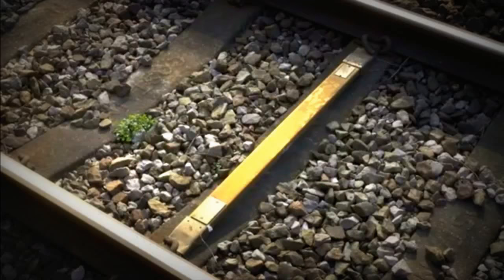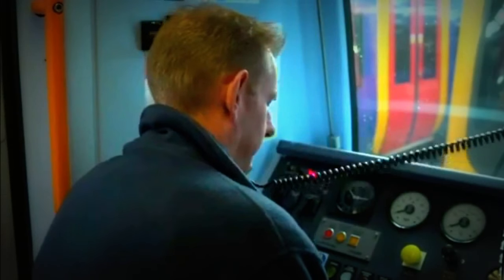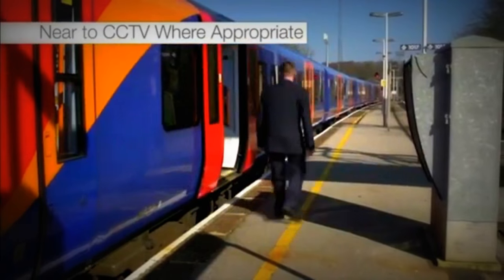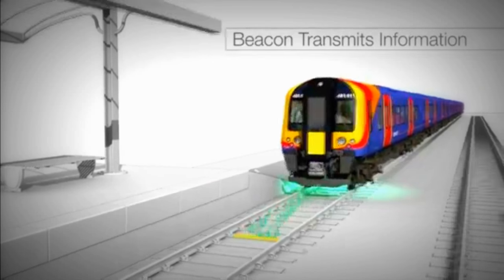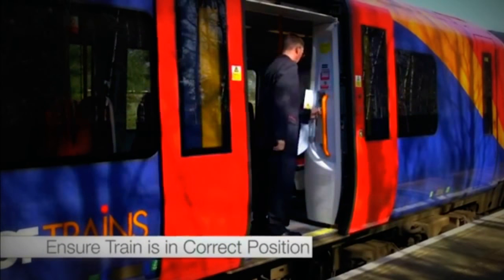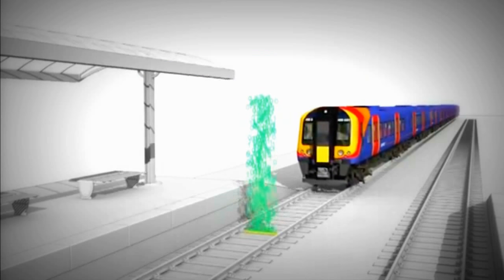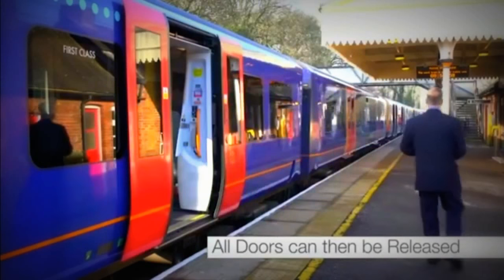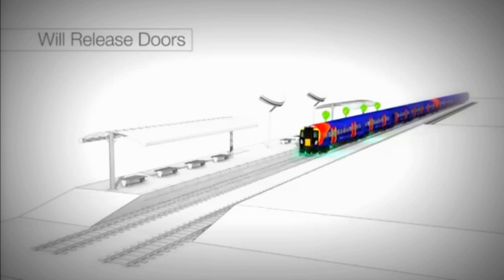SOUTH WEST TRAINS A.S.D.O BY GUARD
South West Trains (South Western Railway) A.S.D.O By Guard (Automatic Selective Door Opening) is a training video by SWT explaining technology changes on it’s Desiro & Class 458/5 fleet of trains which are operated by guards (who have the responsibility of opening and closing the passenger doors on trains), will change allowing them to be more visible to the passengers by being able to control the doors from the saloon area rather than from a driving cab area.

The video is divided into the following sections:

ASDO – Introduction (00.00)
ASDO – In Operation (02.10)
ASDO – The System & How it works (04.53)
ASDO – Out of Course Situations (06.20)
ASDO – Faults & Failures (08.13)
ASDO – Differences between Desiros & Class 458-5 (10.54)

“The ASDO system is already in use with other train operating companies and is proven technology. It’s a system that is reliant on our guards carrying out their station duties as they do today” SWT

Remember “DOO is safe”

This video is copyright of South West Trains and is presented here for education & evaluation purposes only.